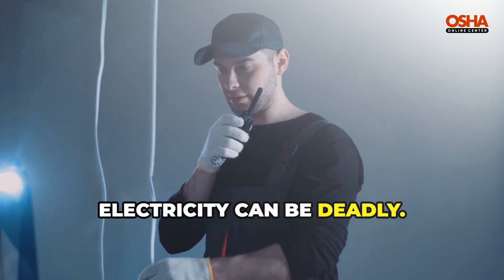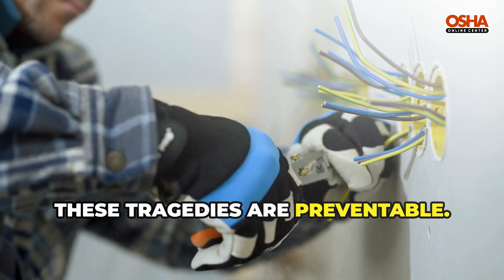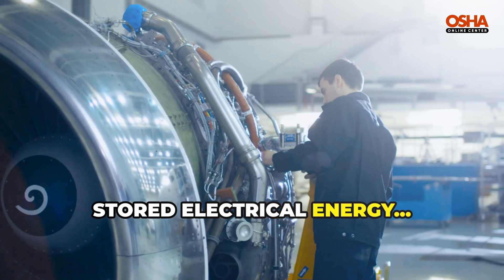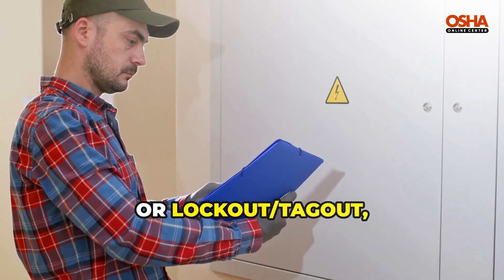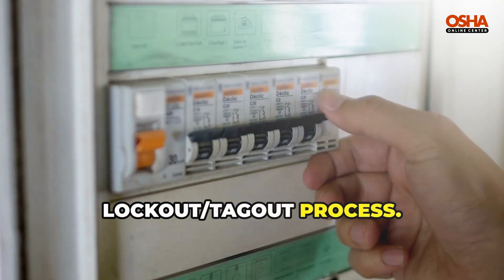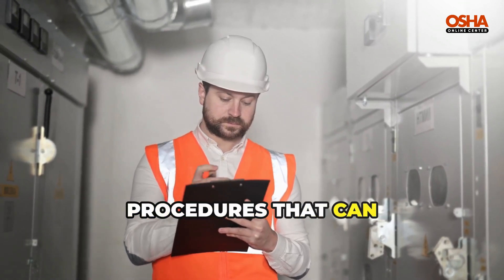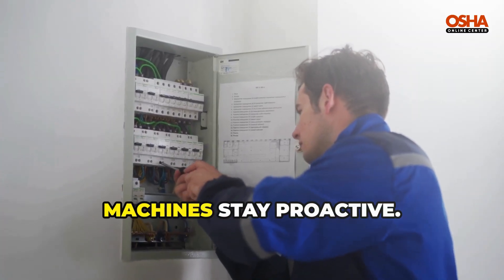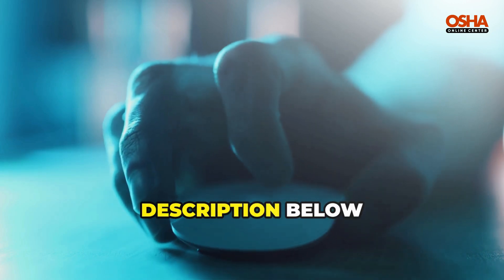Electrical Safety & Lockout-Tagout | Prevent Electrical Injuries | Online Training Certificate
Stay Safe Around Electrical Machinery: Learn Lockout-Tagout (LOTO) Best Practices
Electricity is a critical yet dangerous part of most industries. Working with electrical machinery and equipment poses significant risks, especially if lockout/tagout (LOTO) procedures are not followed. In fact, failing to properly lock out machinery can lead to life-threatening injuries and fatalities.

The Electrical Safety and Lockout-Tagout (LOTO) course, offered by OSHA Online Center, is designed to educate workers about the hazards of electricity and the importance of LOTO procedures to protect themselves and their coworkers. This 43-minute online training will help you understand how to:

Safely work around electrical equipment by using Lockout/Tagout (LOTO) methods
Identify and assess electrical hazards in the workplace
Prevent injuries and fatalities caused by unexpected machinery startup or stored energy release
Implement OSHA-compliant LOTO procedures for machinery maintenance and service work
Enhance safety awareness to prevent workplace accidents related to electricity
Whether you are a technician, electrician, or employee working on or around electrical equipment, this course will provide the essential knowledge you need to work safely and comply with OSHA standards.

What You Will Learn in This Course:
Lockout/Tagout (LOTO) Procedures: Understand how to effectively lock and tag out equipment to prevent accidental energization.
Electrical Hazards: Learn about the dangers of electricity, including shock, burns, and arc flash.
Best Practices for Electrical Safety: Discover safe work practices that will help minimize risk when working with electrical machinery.
Legal Compliance: Ensure that your safety protocols meet OSHA requirements for lockout/tagout and electrical safety.

Why This Training Matters:
Electrical injuries are one of the leading causes of accidents in industrial settings. However, most of these incidents can be prevented with proper training and adherence to Lockout/Tagout (LOTO) procedures. This course not only teaches you the risks but provides you with practical safety skills to keep you and your colleagues safe, every day.